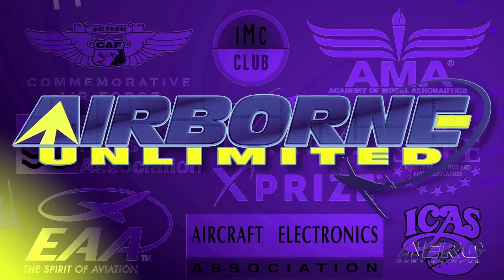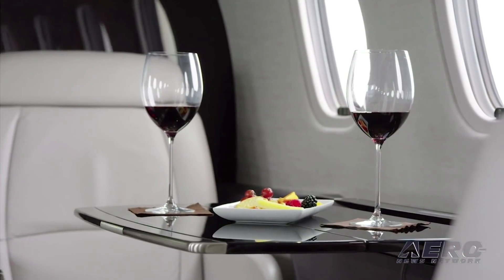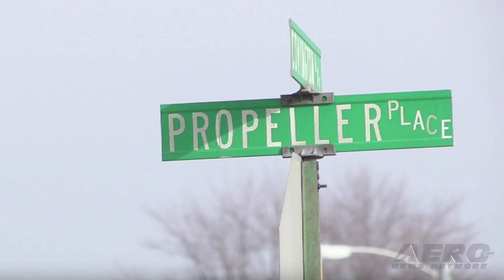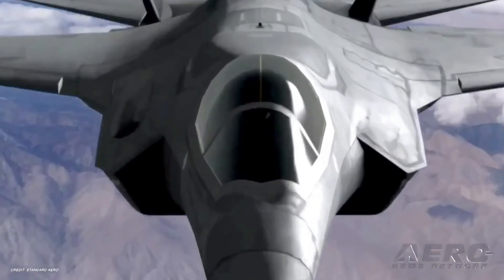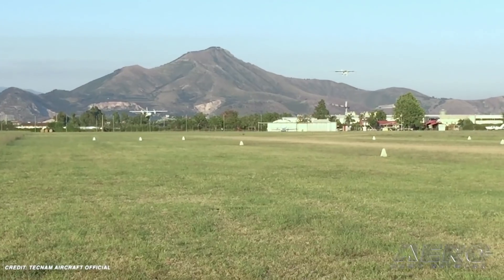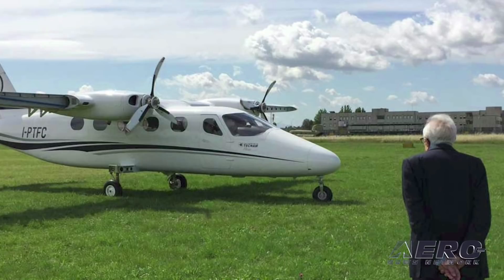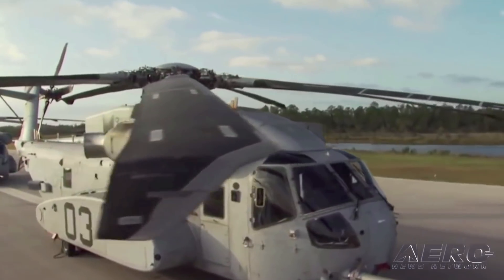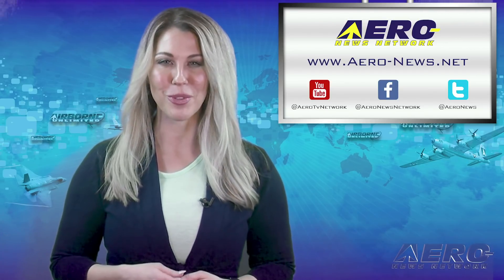Airborne 12.26.18: Citation Longitude, Tecnam P2012 Cert, King Stallion Delays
Also: Hartzell Scimitar Prop, StandardAero Acquired, Women In Corporate Aviation, First Serial H160

The Cessna Citation Longitude has recieved its  provisional type certification from the FAA. This allows operators to begin training Pilots in preparation for aircraft deliveries early next year. Where the program is closer to its final phase of certification. President and CEO, Ron Draper, of Textron Aviation said, “From an unmatched cabin experience to its commanding performance, the Citation Longitude truly sets a new standard for the business aviation industry.” EASA has awarded full type certification to Tecnam for its the P2012 Traveller. With FAA certification is expected to follow shortly, Tecnam are on track to commence deliveries in early 2019. The P2012 Traveller development project was officially announced in 2015, with Tecnam investing in new production facilities in Capua, Italy. The first P2012 prototype made its maiden flight in July 2016 and the Type Certificate was obtained in December 2018. Development of the Sikorsky King Stallion helicopter for the Marine Corps is "taking longer than planned", and will miss its Initial Combat Capability milestone next year. Resolving the issues that have cropped up during flight tests is forcing a major restructuring of the program. Among those flaws are exhaust gas being pulled back into the engine, limited service life for main rotor gearbox parts, tail rotor deficiencies, and late delivery of redesigned parts. The Defense Contract Management Agency says now that flight testing will not be complete until May 2020, which is five months after initial combat capability was initially projected. All this -- and MORE in today's episode of Airborne!!!

Airborne 12.26.18 is chock full of info in this Daily News Episode, Wednesday, December 26th 2018... Presented by Aero-TV veteran videographer and Airborne Hosts Skylar Vanel, Laura Hutson, Brianne Cross, and Christopher Odom, and is supported by ANN CEO/Editor-In-Chief Jim Campbell, Chief Videographer Nathan Cremisino, and Aero-Journalist Tom Patton, this episode covers:

Cessna Citation Longitude Achieves Provisional Type Certification

EASA Certifies Tecnam P2012 Traveller

King Stallion Helicopter Beset By Further Delays

Hartzell Scimitar Prop Approved For Cessna 180/182 Fleets

The Carlyle Group to Acquire Leading Aircraft Engine MRO Provider StandardAero

Women In Corporate Aviation Announces Spring 2019 Scholarships

First Serial H160 Takes To The Skies